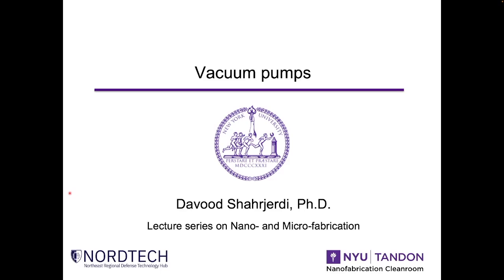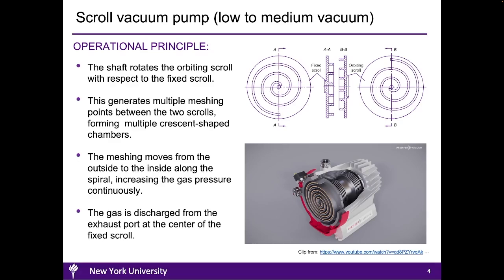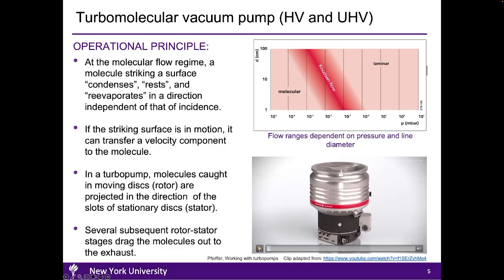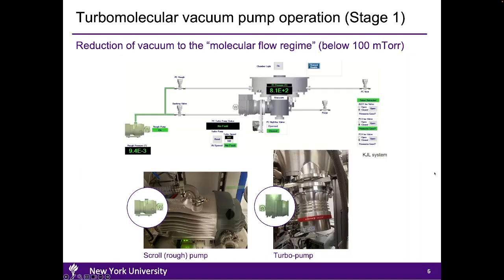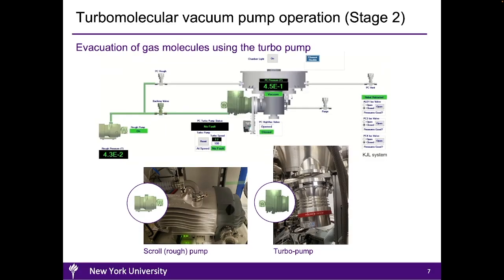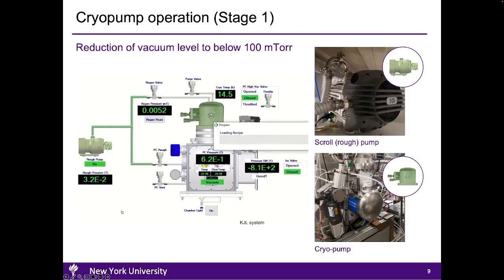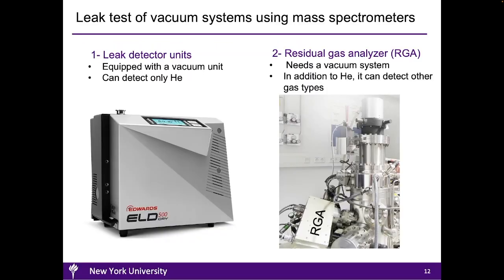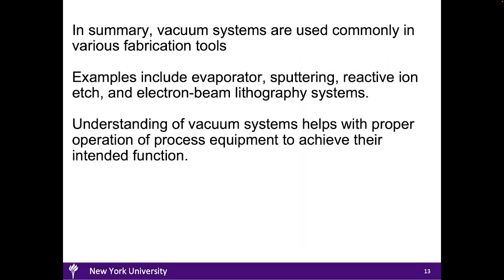Vacuum pumps Video 5